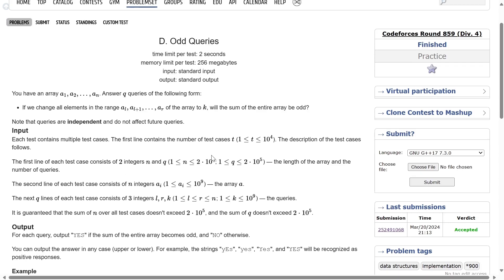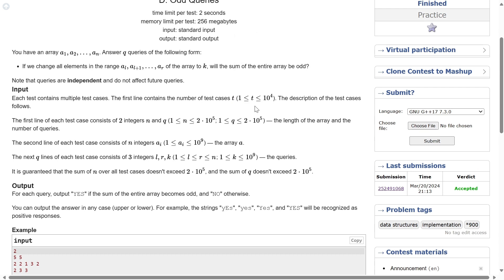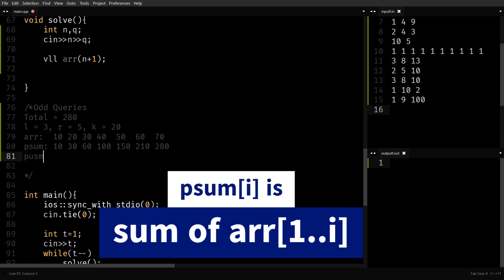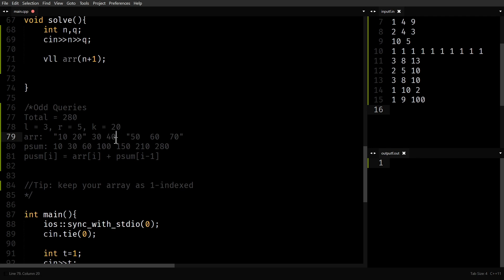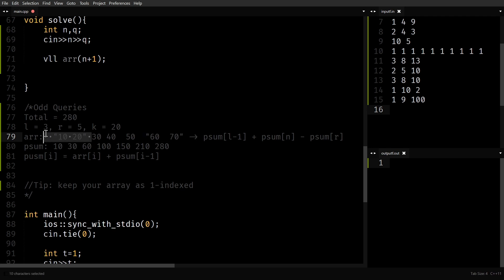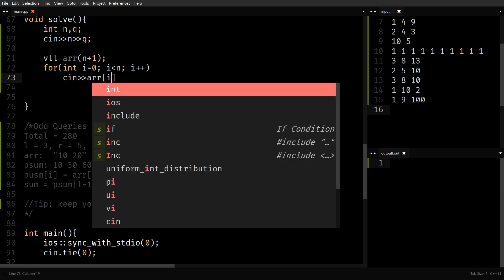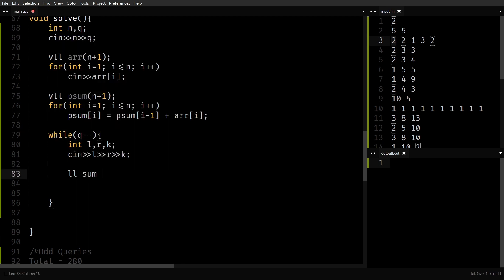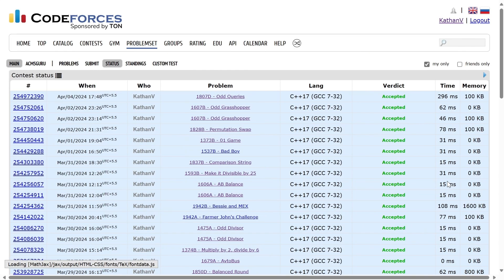Odd Queries | Codeforces | @TLE_Eliminators 's CP31 | 900 Rated | Q-10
Are you new to competitive programming (CP) and overwhelmed by Codeforces? This video is for you! It's part of my 31-part series designed to guide CP newbies and help them develop their skills. Today, we'll tackle a 900-rated problem, "ODD QUERIES", from the fantastic "TLE's CP31" problem set created by @PriyanshAgarwal.